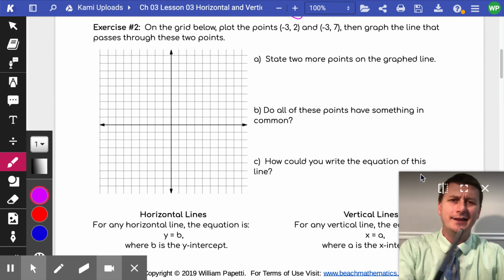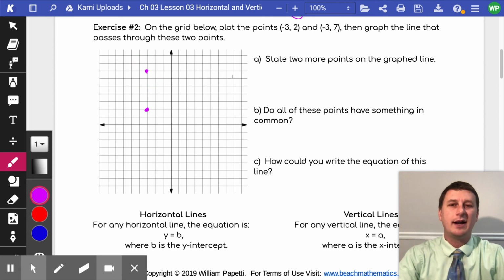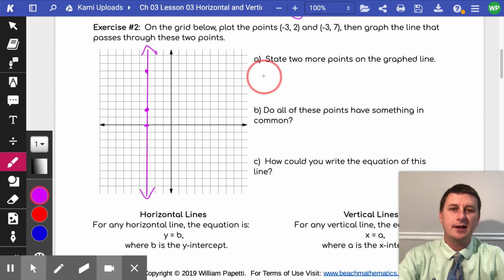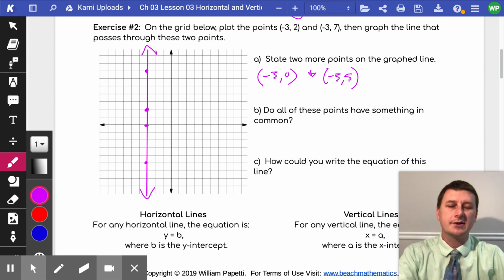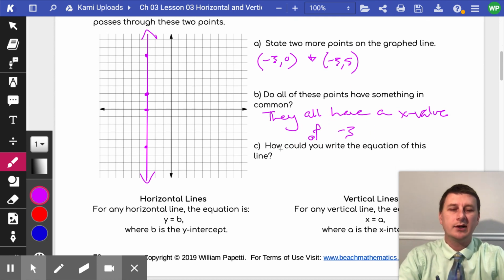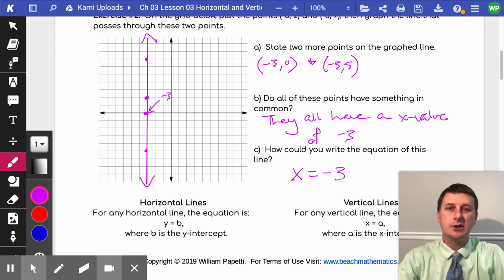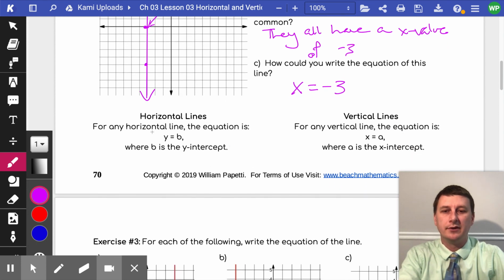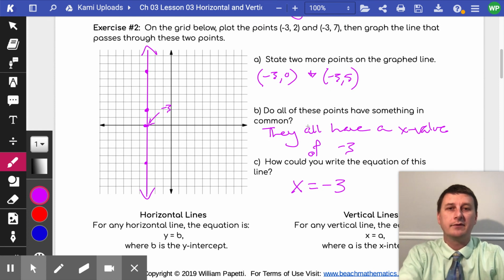Chapter 3 Lesson 3: Horizontal and Vertical Lines Exercise 2